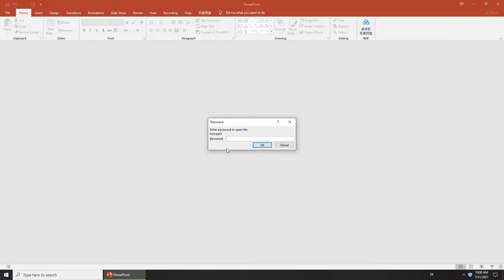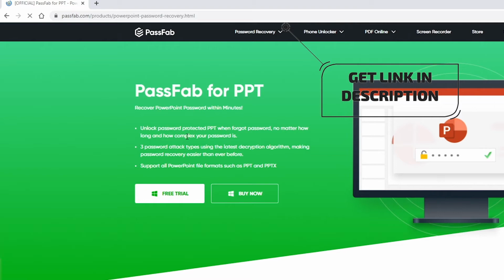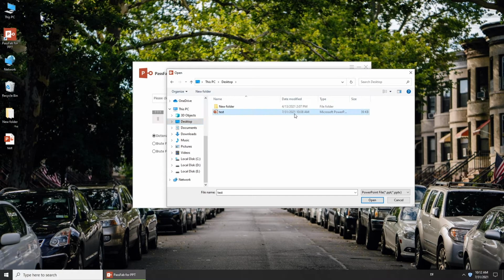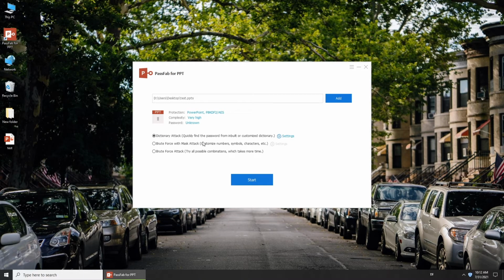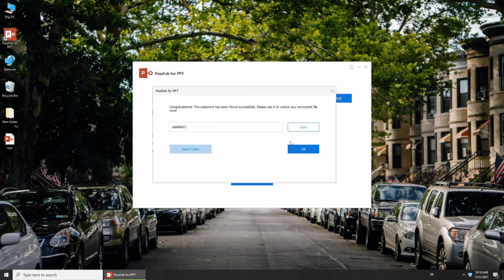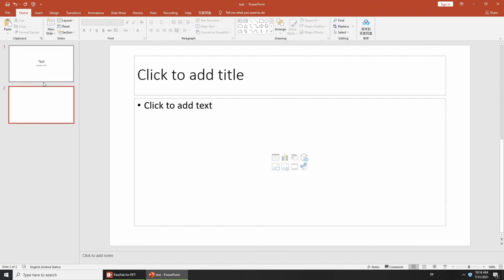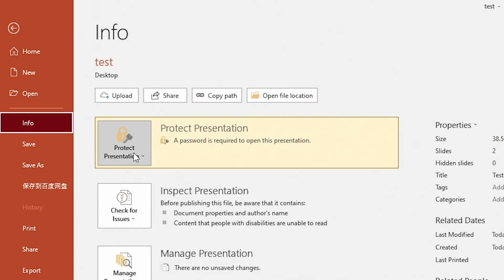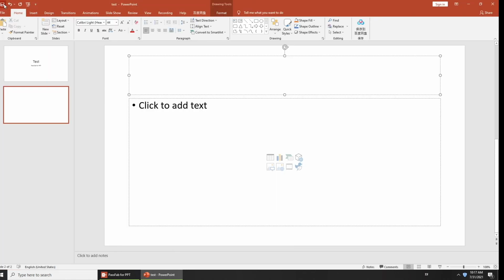How Do You Remove Password from PPT When Forgot PowerPoint Password? [2021 Updated]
Forgot PowerPoint password? How to remove password from PPT? Check this PowerPoint password recovery tutorial.

⏰Timestamps:
00:00 Intro
00:15 Download and install PassFab for PPT
00:23 Recover PPT password
01:15 Remove PPT protected password

📄Related Article:
2020 Best PPT Password Remover for You

📖Related Guide:
How to Use PassFab for PPT

Forgot Word Password?!! Remove Passwords from Word Documents!!!

⚠IMPORTANT NOTICE:
2. PassFab for PPT is only designed to help individual users who forgot their password, commercial use is not permitted.
3. This tool is unable to obtain access to credentials, compromise personal data or cause serious harm to others. Do not try to violate YouTube community guidelines.

Social Media